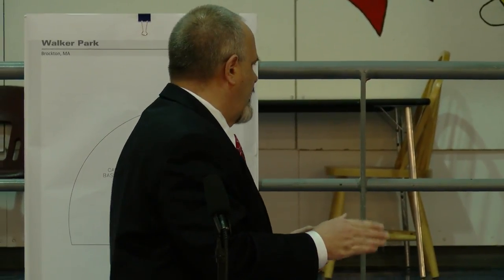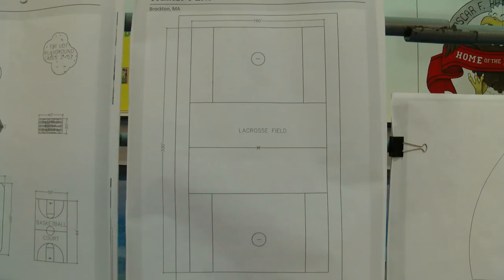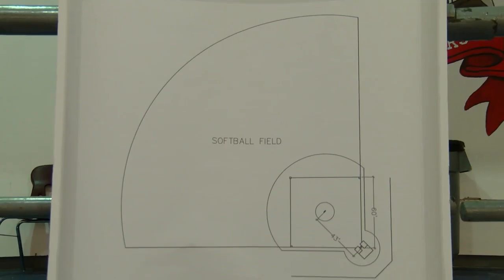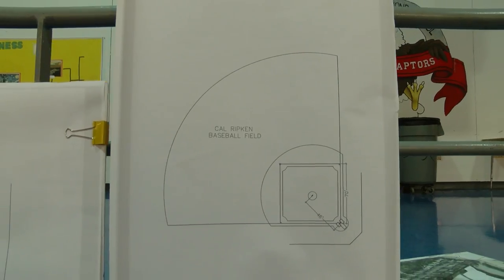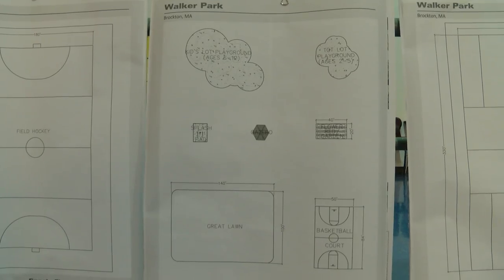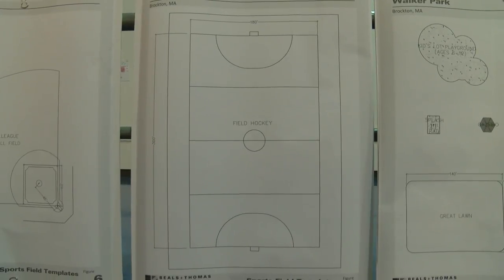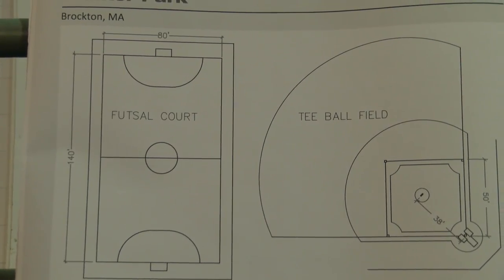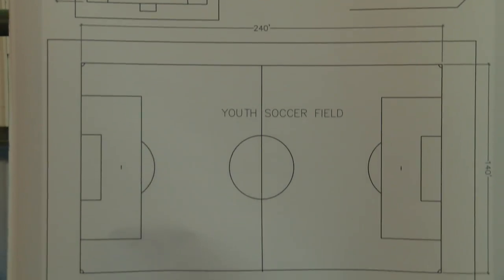Walker Playground Discussion 3-30-17